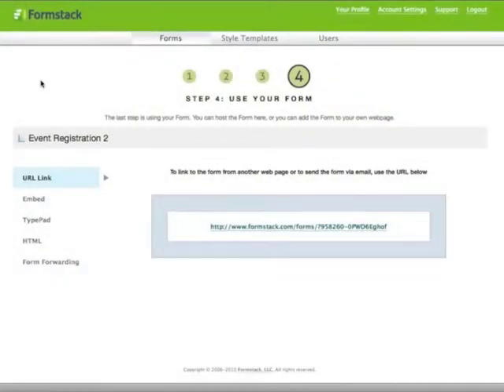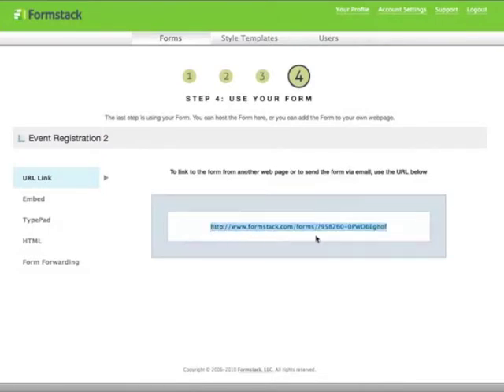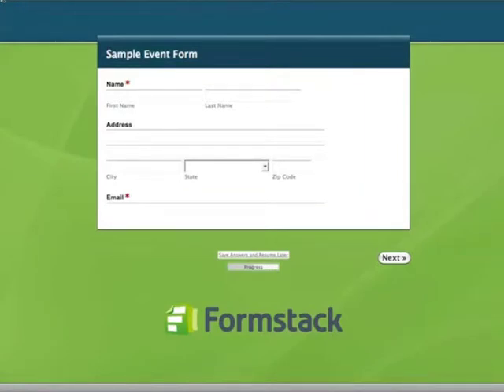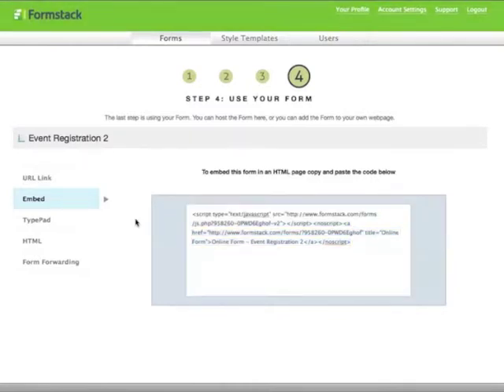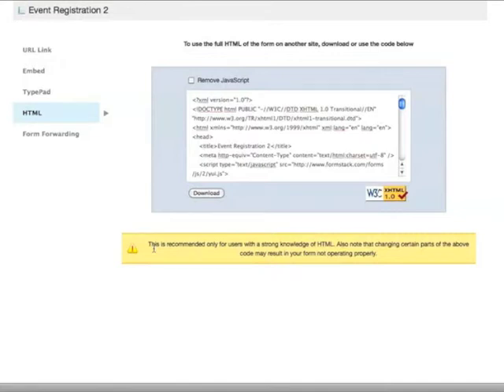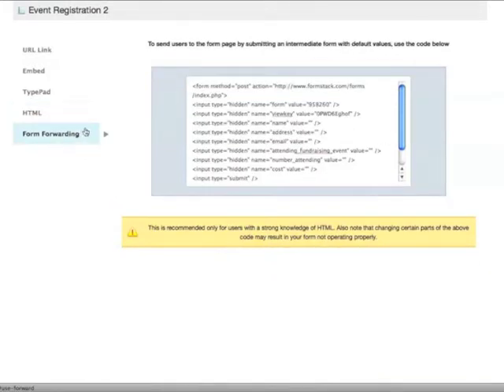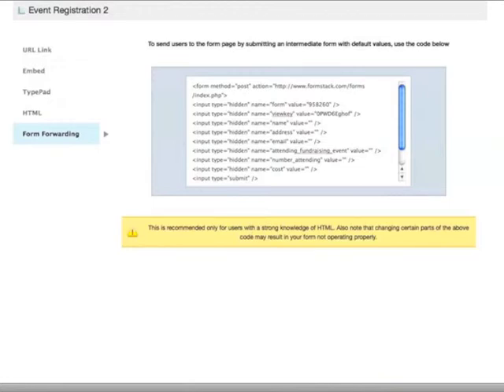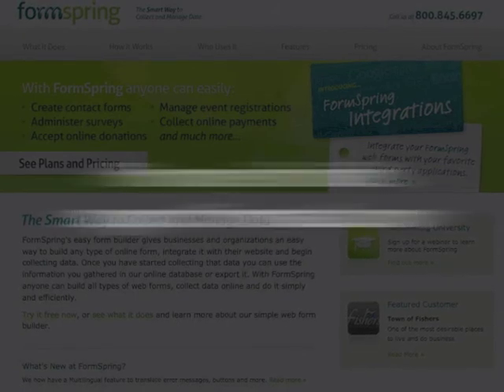Creating Web Forms | Formstack Webinar | Part 3 of 3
-- Learn how to link to your online form, embed it on your website or add it to your TypePad blog using the Formstack widget.

and sign up for a free account to get started!